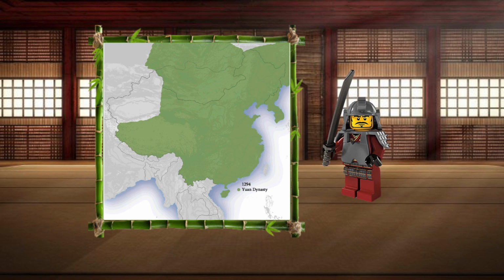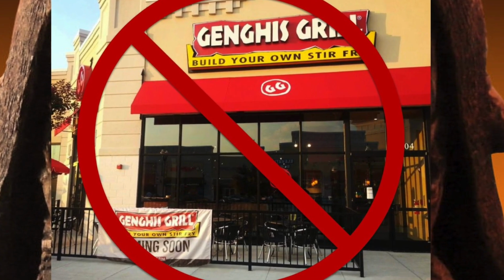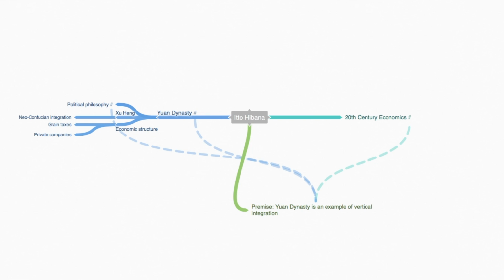The Empire of the Yuan: Zettabytes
Hanbei creates a Zettabytes theory that connects the Yuan Dynasty to 20th century economics.  ~Goemon

Sources: Encyclopedia Brittanica and The Troubled Empire by Timothy Brook

Itto Hibana Space: Coggle.it